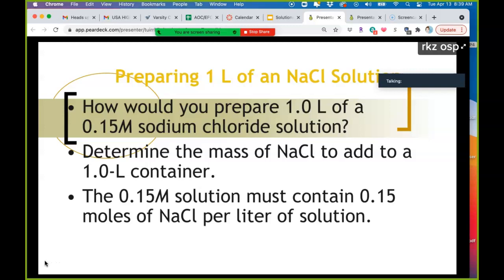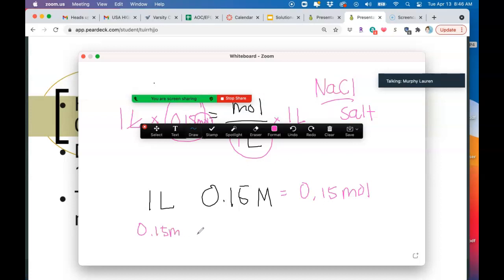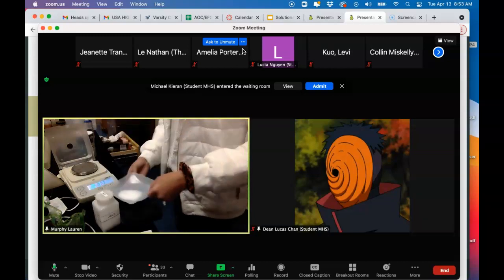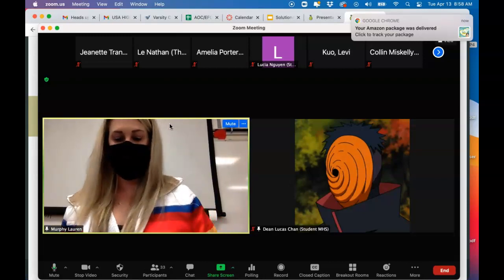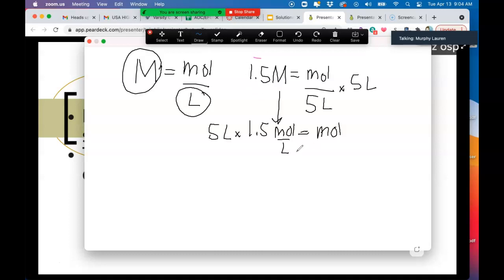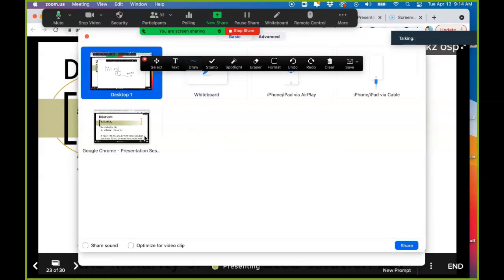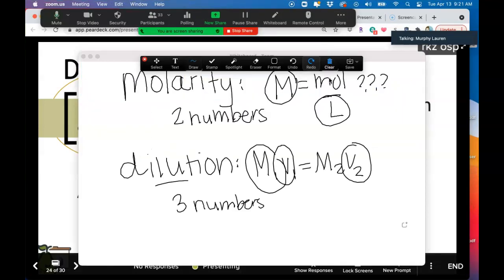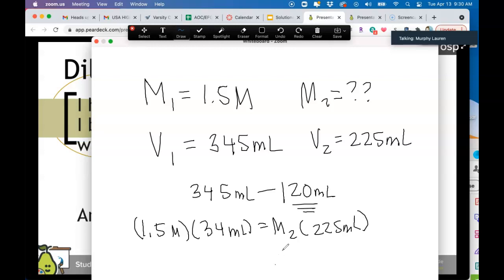Solutions: Preparing & Dilutions